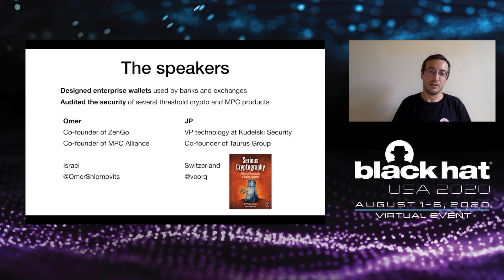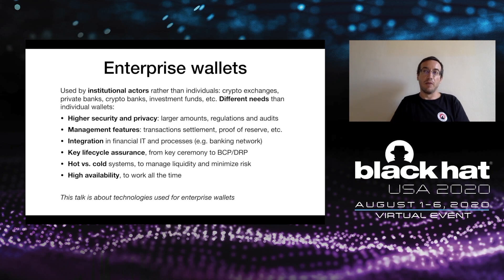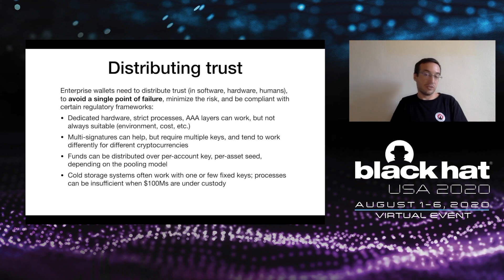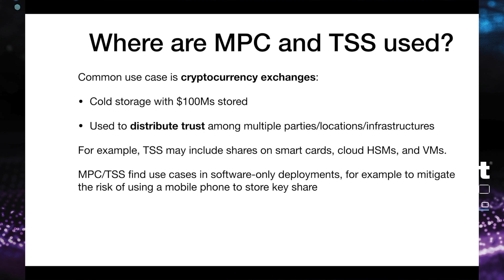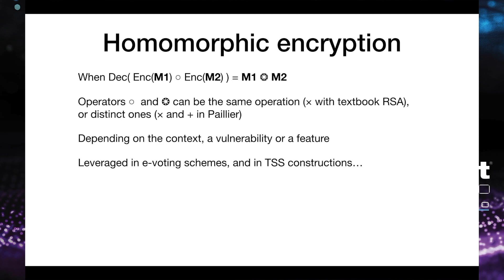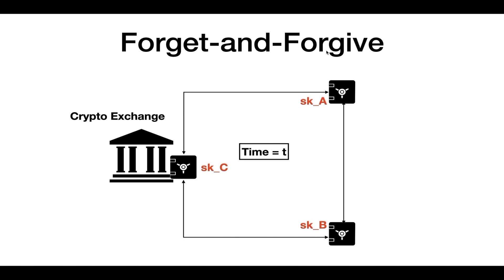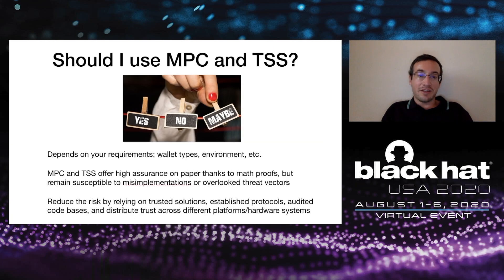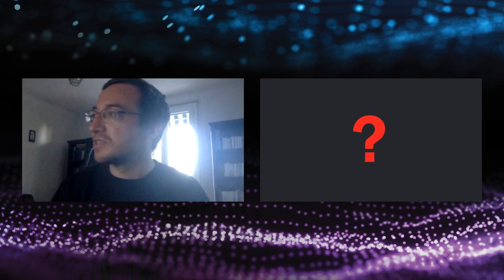Multiple Bugs in Multi-Party Computation: Breaking Cryptocurrency's Strongest Wallets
Cryptocurrency wallets in exchange platforms or banks require strong security because they protect vast amounts of money. Some solutions rely on advanced cryptographic methods that distribute trust across multiple parties, in the spirit of Shamir's secret-sharing. These include multi-party computation (MPC) and threshold signature schemes (TSS), which are a special case of MPC to sign data in a distributed, yet trustless manner. TSS has notably been tested and deployed in major organizations where secret key generation and digital signing are needed. But these techniques, although powerful and "magic" on paper, can prove fragile in practice, as this talk will show.